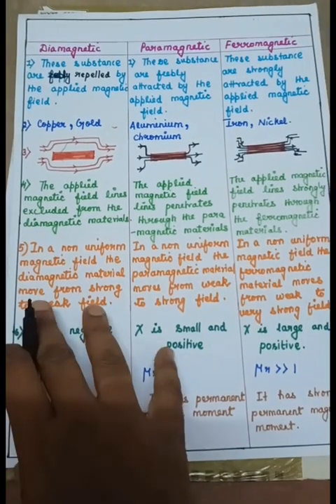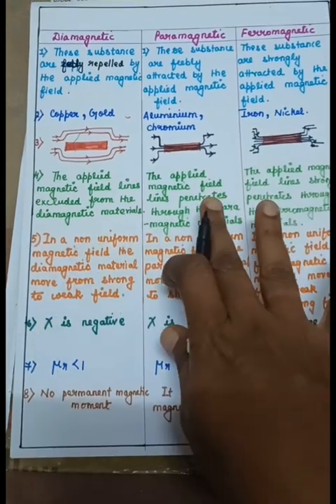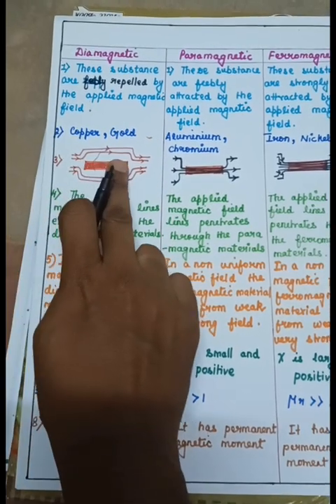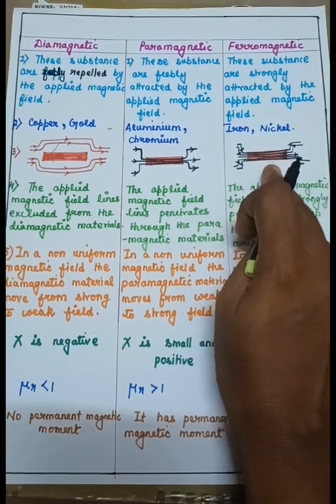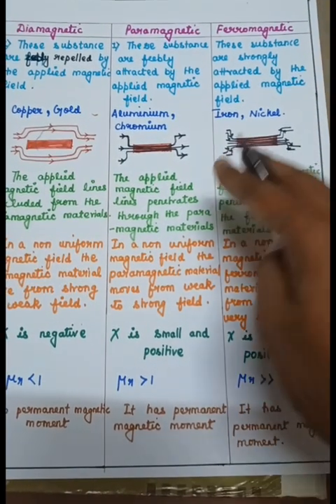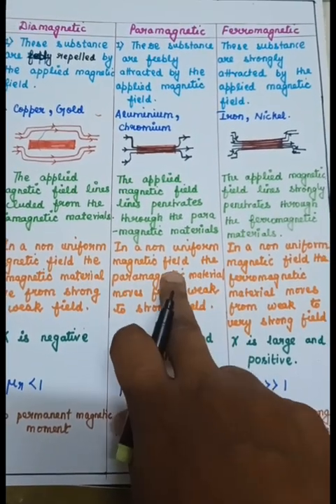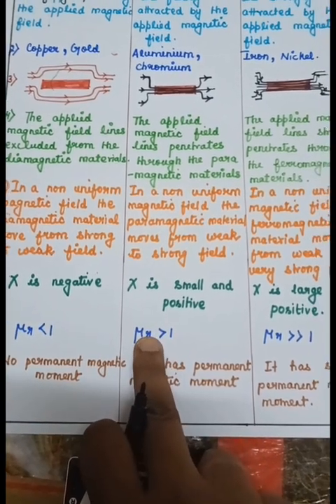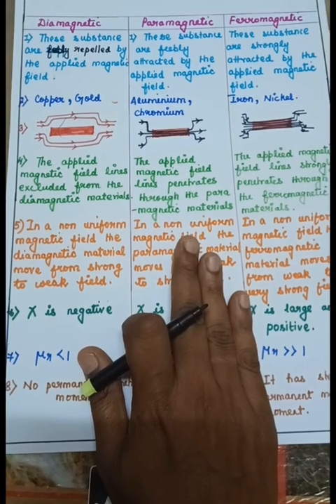XII STD PHYSICS NCERT CHAPTER 5 ,DIA,PARA, FERRO